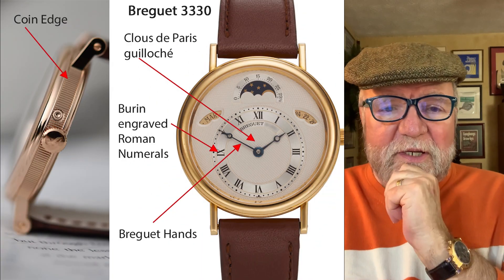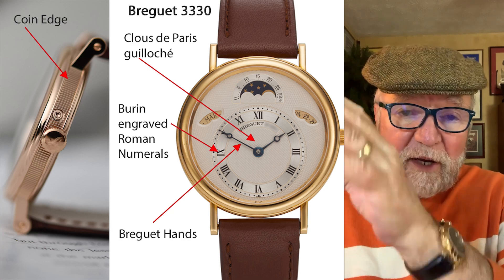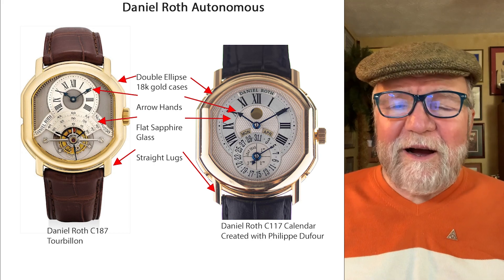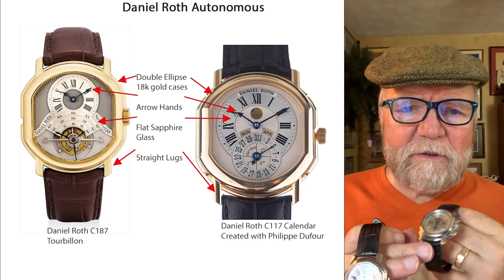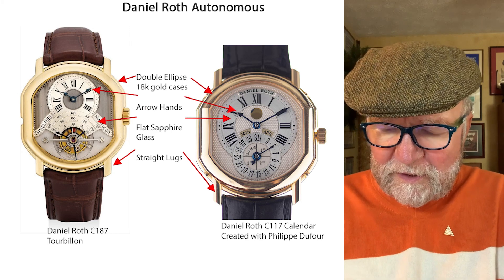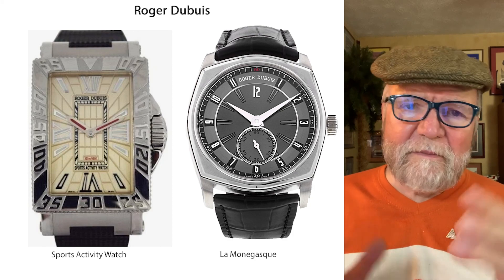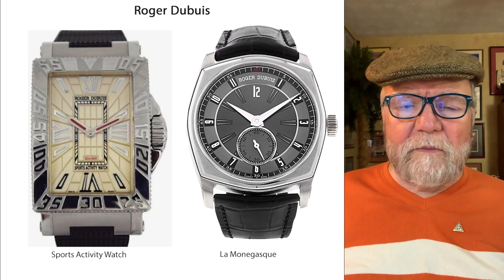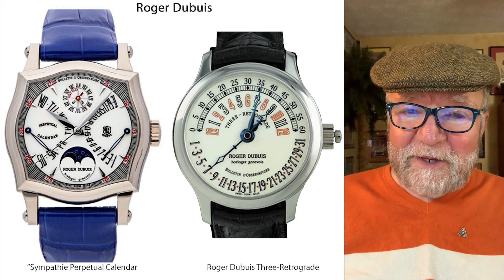Two Hidden Gems: Daniel Roth & Roger Dubuis Watches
Advanced watch collectors look for affordable watches by top watchmakers. Here are two great watchmakers who created great watches.